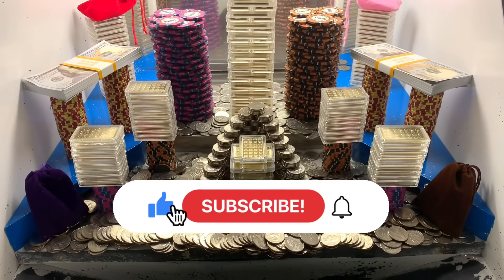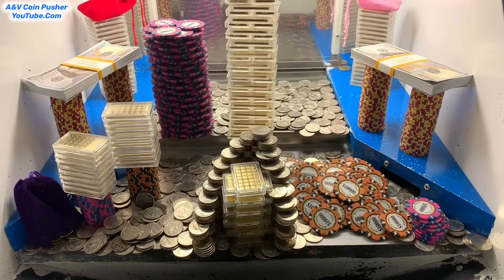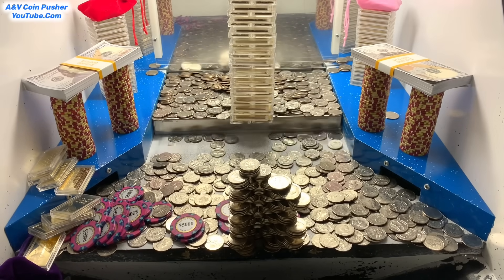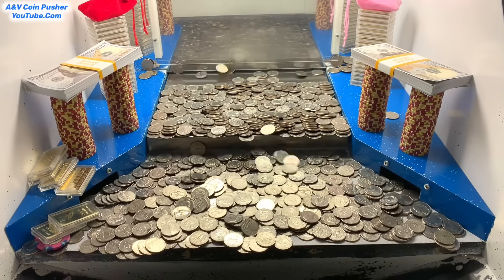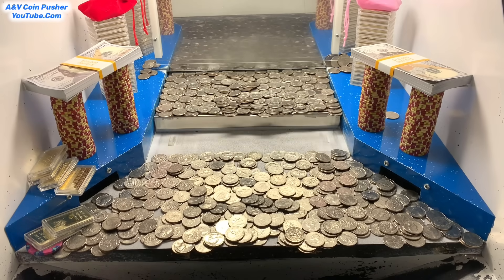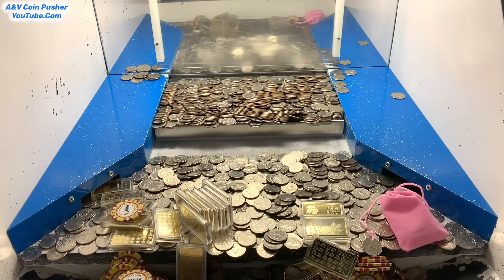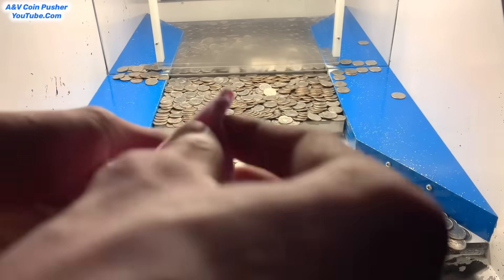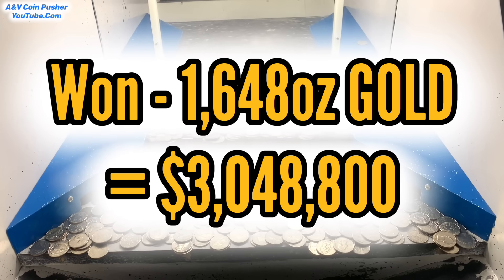🔴(MUST SEE) 1 QUARTER CHALLENGE, $2,000,000.00 BUY IN, HIGH RISK COIN PUSHER! (MEGA JACKPOT)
🟣IN TODAY’S EPISODE I DID A $2,000,000 BUY IN AND MADE A MASSIVE PROFIT AT THE HIGH RISK COIN PUSHER!!!